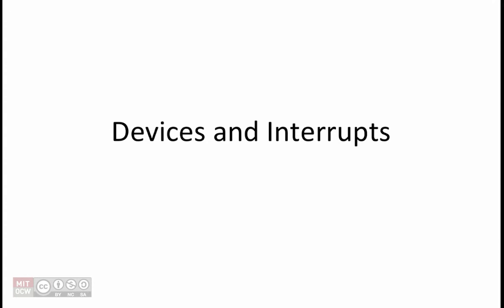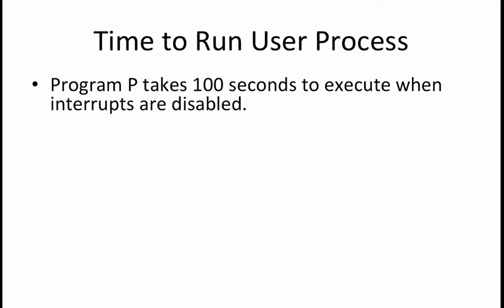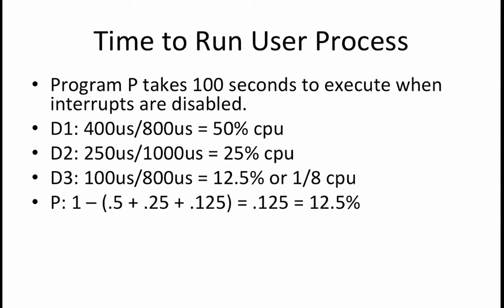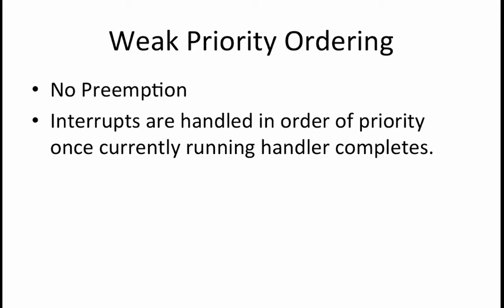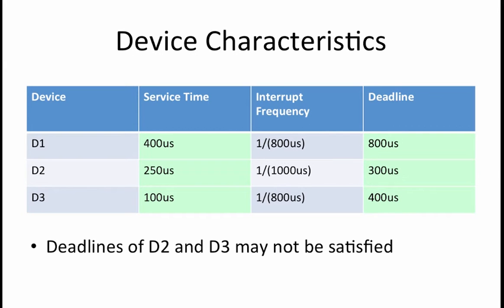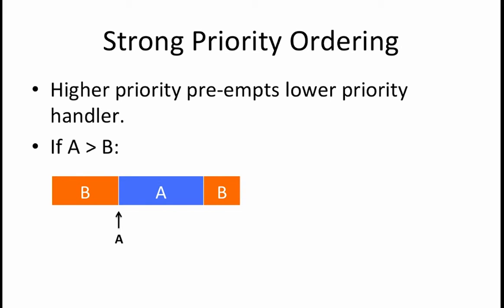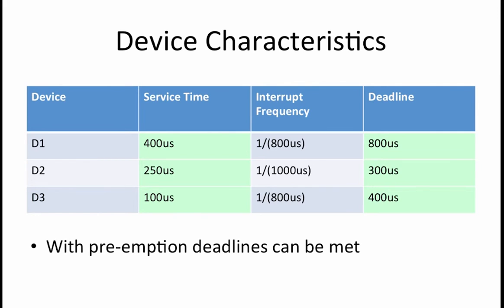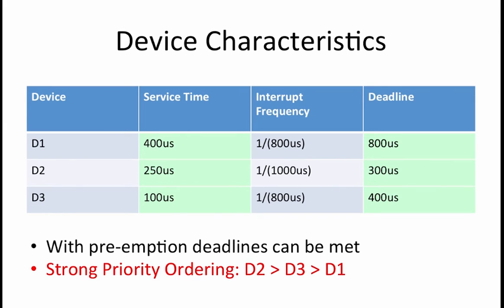18.2.8 Worked Examples: Devices and Interrupts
18.2.8 Worked Examples: Devices and Interrupts